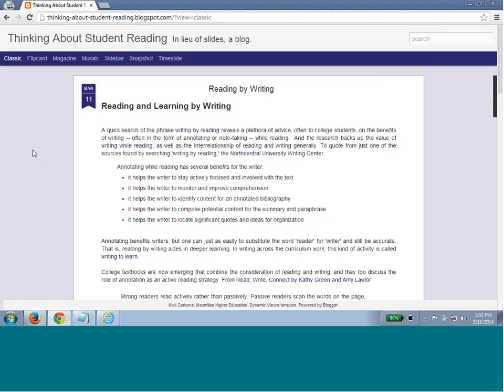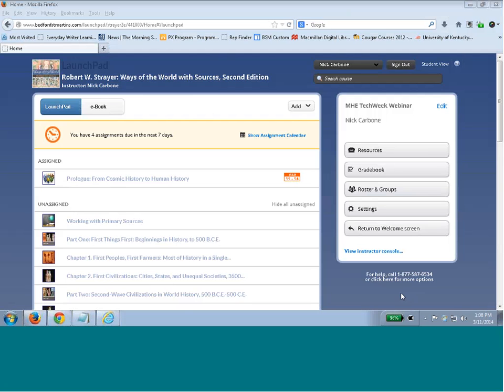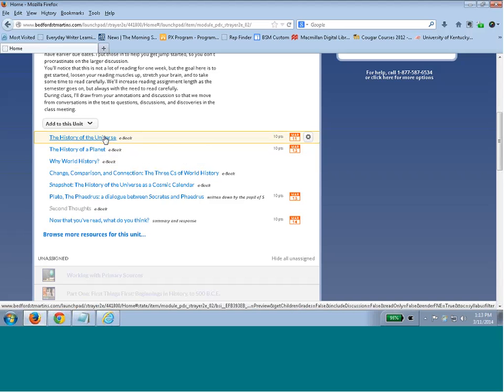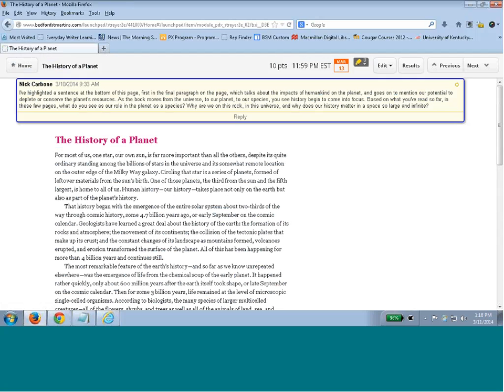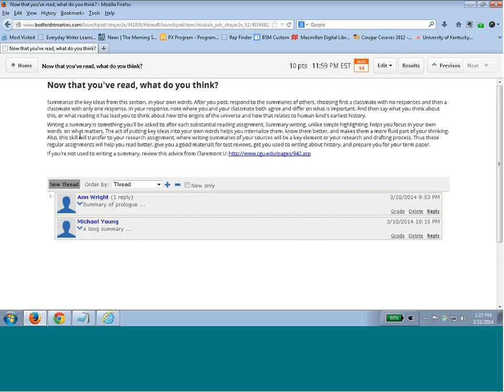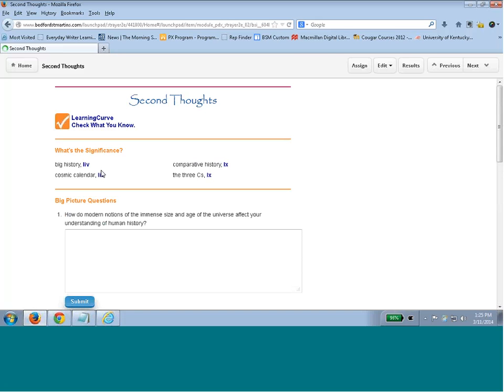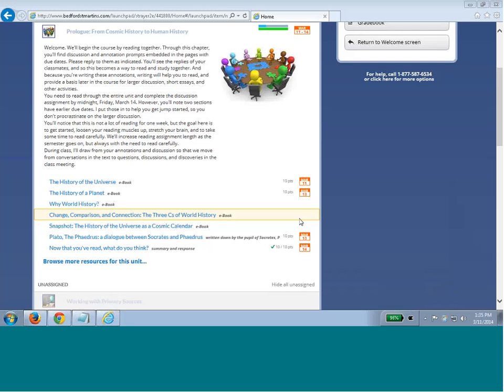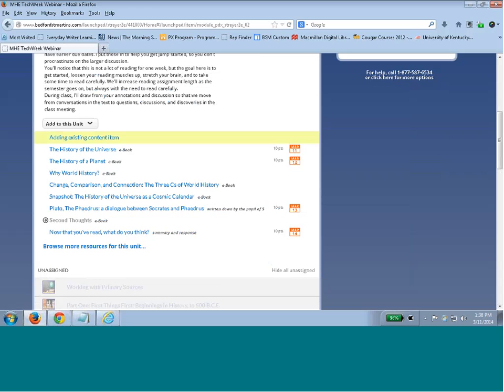Thinking About Student Reading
Thinking About Student Reading presentation from Macmillan EdTech Week.